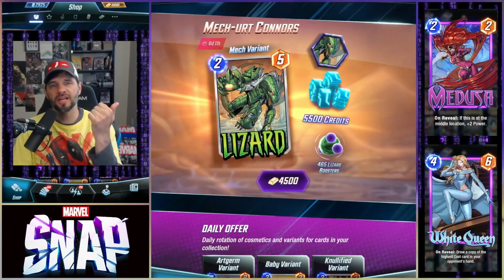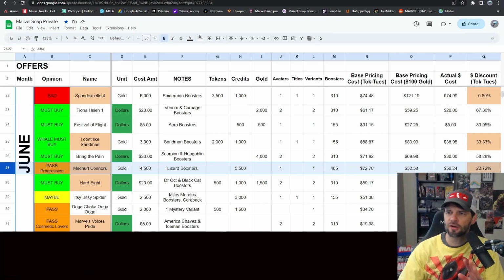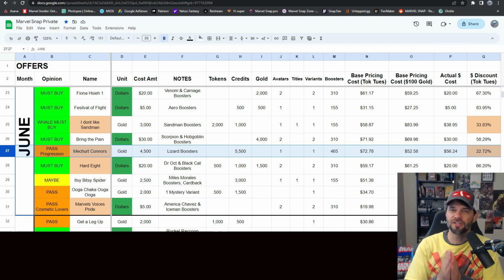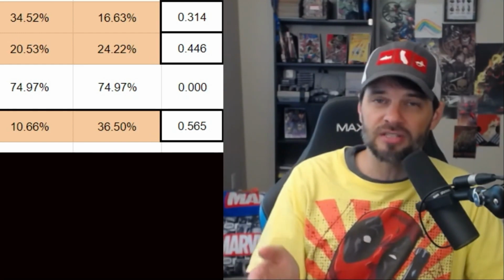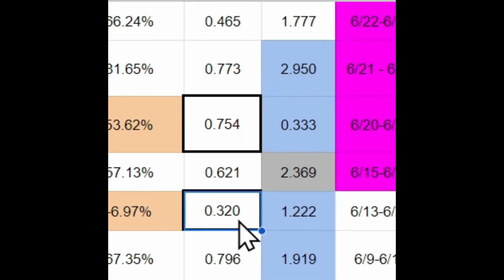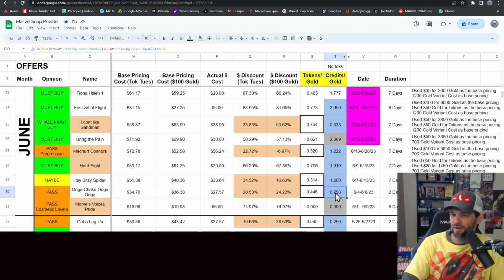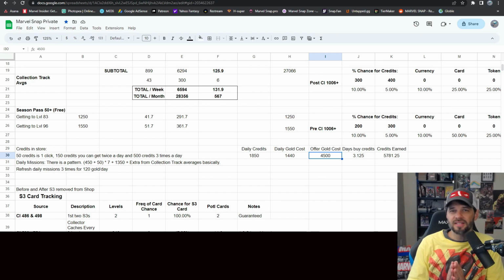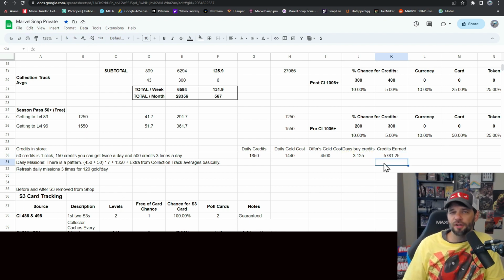Is this ACTUALLY a Cosmetic Bundle in Marvel Snap??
Welcome to our Marvel Snap video, where we review the Mech-urt Connors Offer in Marvel Snap! We take a look at whether the  Mech-urt Connors Bundle is worth it when compared to the other June bundles in Marvel Snap. Gold spending is critical to be wise about and we got you covered here with all Marvel Snap content. We review and analyze all sorts of topics in Marvel Snap and provide insider tips on how to improve your Marvel Snap gameplay!

If you're a Marvel Snap fan looking to power up your collection, this video is a must-watch! Our expert gaming tips and strategies will help you maximize your gameplay and take your collection to the next level.